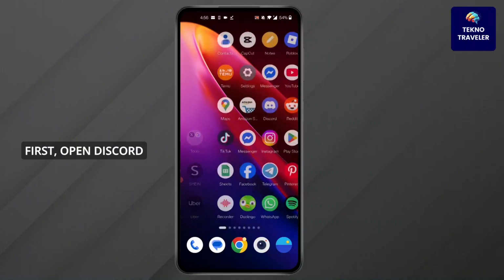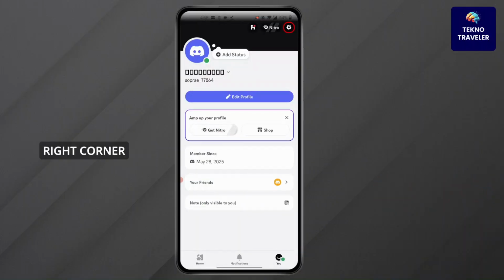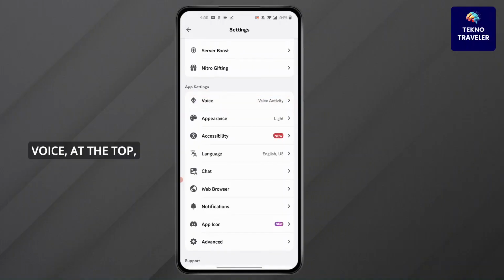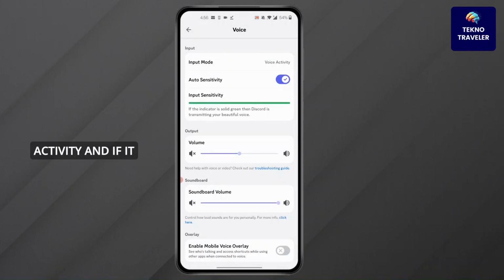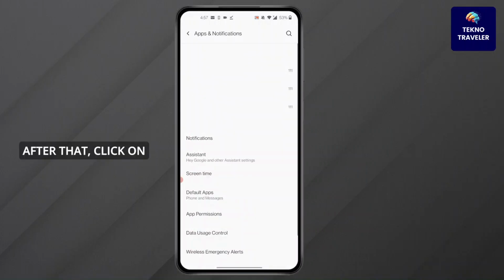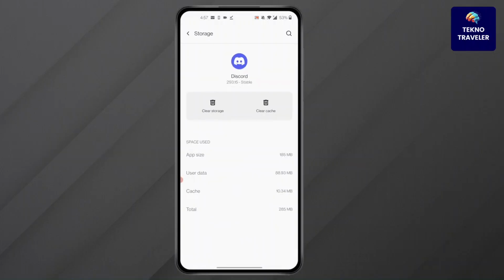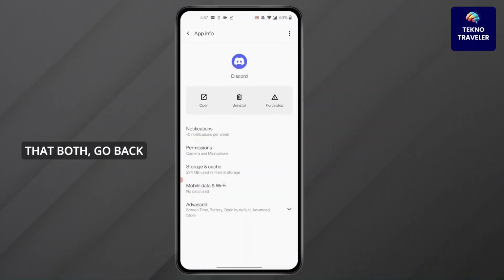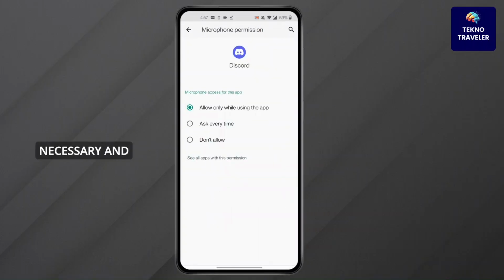DISCORD MOBILE SCREEN SHARE NOT WORKING_ FIX IT NOW! (EASY GUIDE 2025)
Intro Paragraph:
Having issues with Discord mobile screen share not working? This step-by-step guide shows how to fix screen share problems on Android and iOS. Learn how to enable permissions, fix black screen errors, solve audio not sharing, and make screen share smooth on the latest Discord 2025 update.

What You’ll Master:

Fix Discord mobile screen share not working

Enable microphone and screen permissions

Solve black screen issues on Android/iOS

Fix no audio during screen share

Update Discord to latest version for fixes

Adjust system settings for smoother sharing

Common causes and quick troubleshooting steps

Engagement Booster:
Pro Tip: Restart Discord after enabling permissions—this fixes most mobile screen share errors instantly.